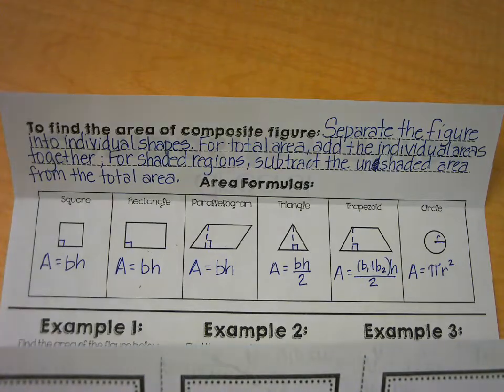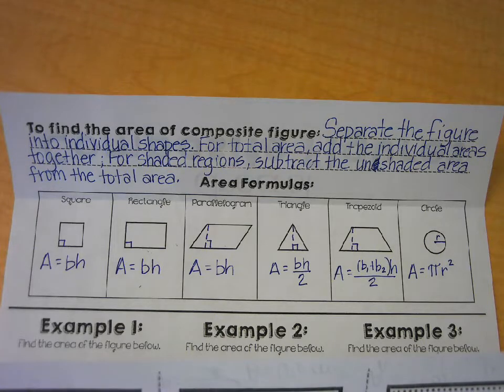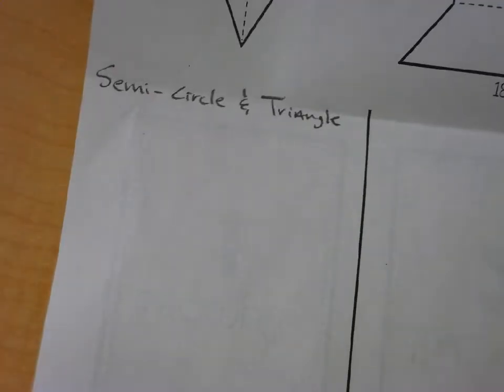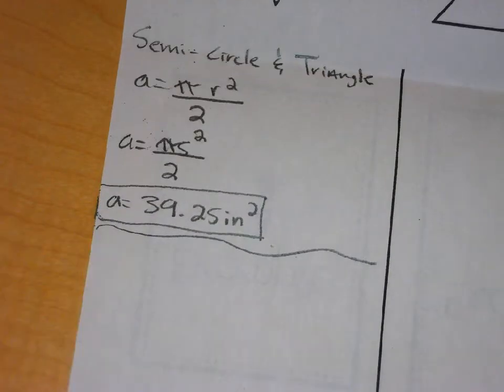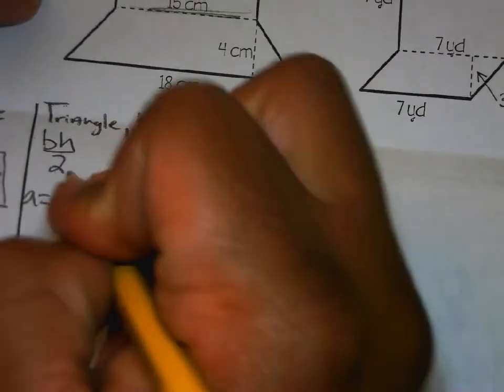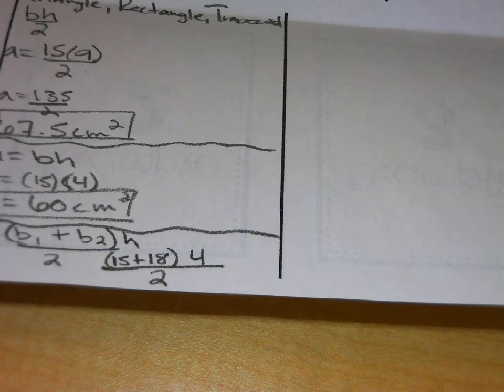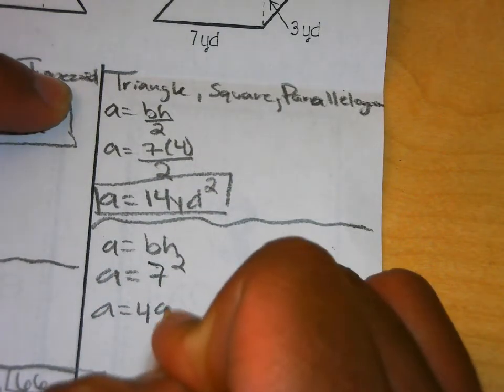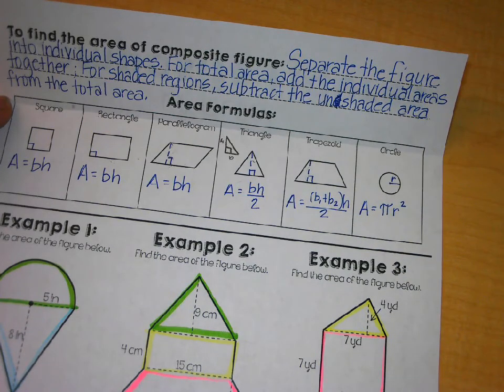Composite Figures Foldable PAP